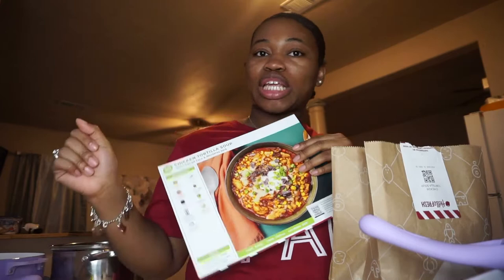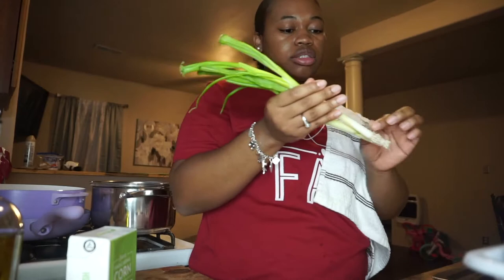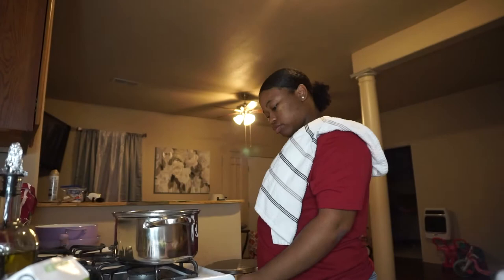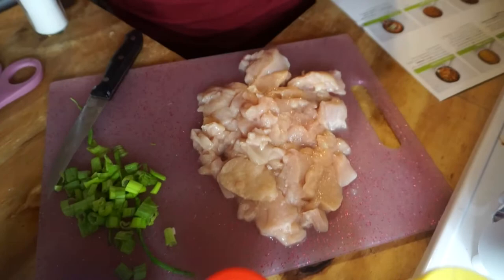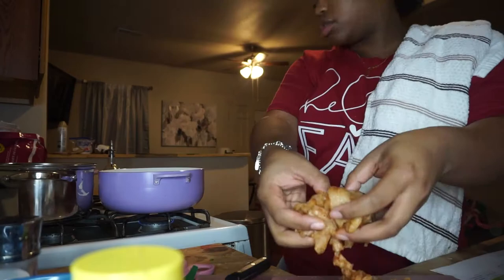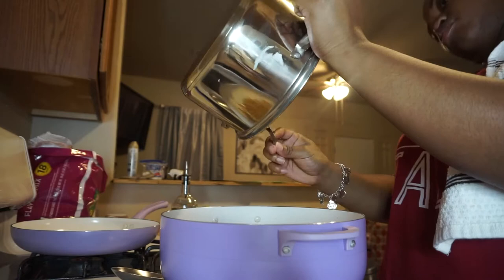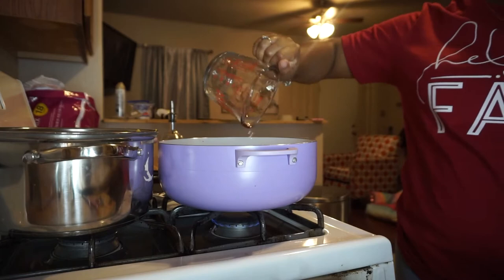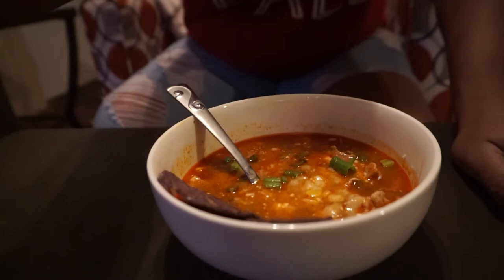COOK WITH ME: CHICKEN TORTILLA SOUP| HELLO FRESH |CHARMINGCHELLE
HERE'S THE TEA:
Hey y'all! So I recently have been trying Hello Fresh and their amazing recipes and I wanted to share one of my faves with you guys! Chicken Tortilla Soup!

Info:
BSN-RN
MOM | 2YR OLD DAUGHTER
LEO | 25
August 22nd | 25